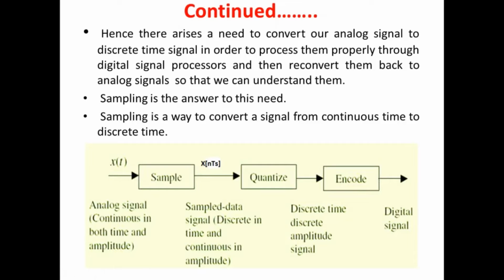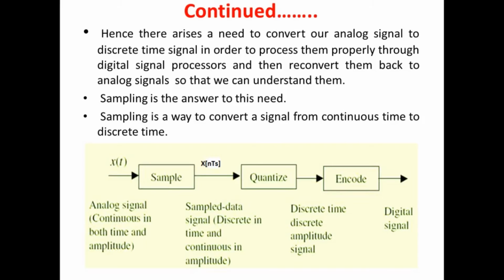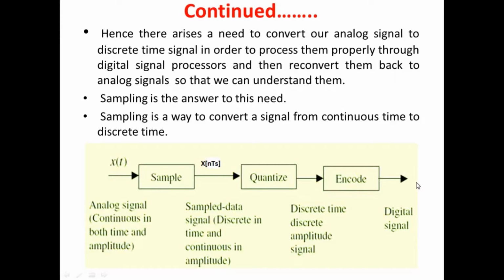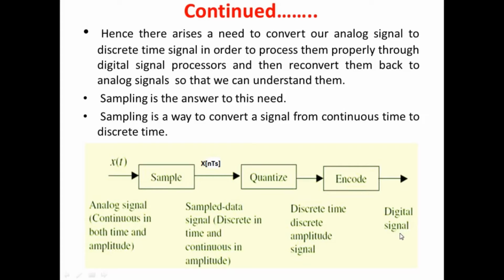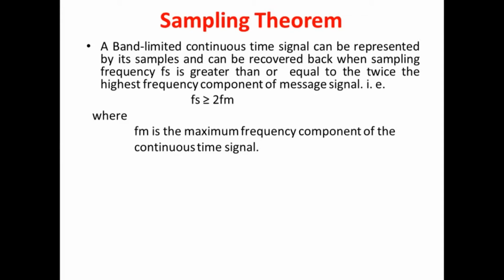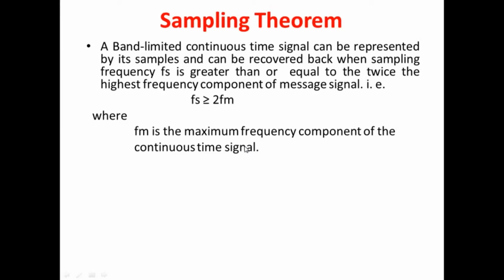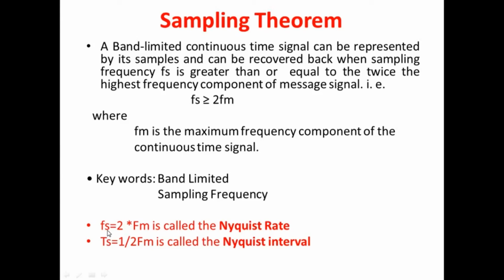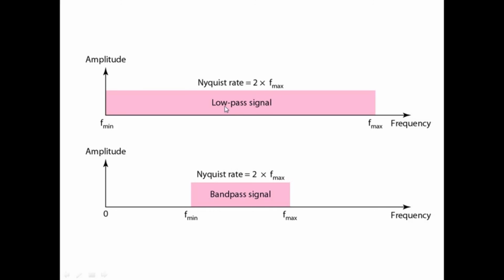1.13 Sampling Theorem Statement